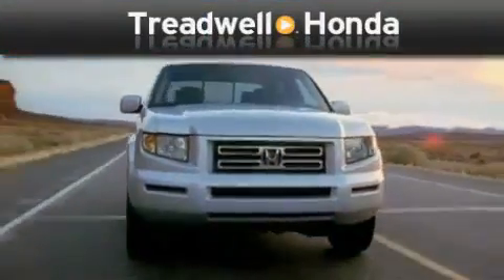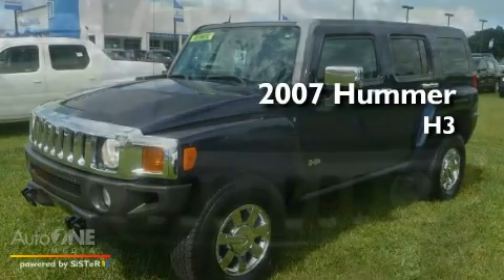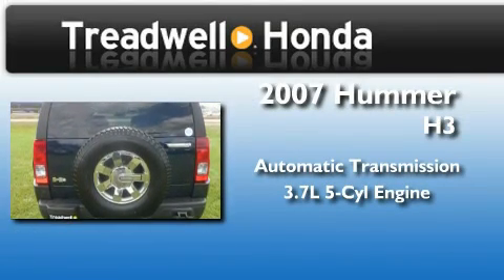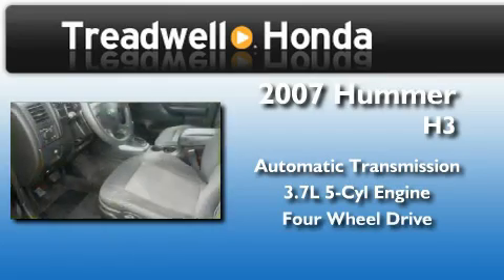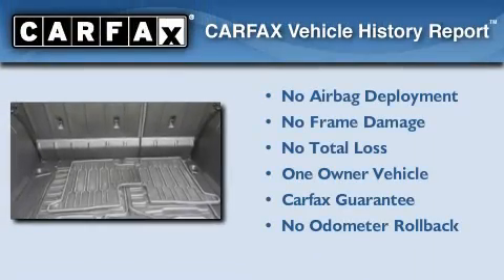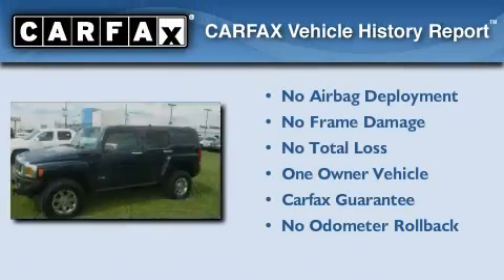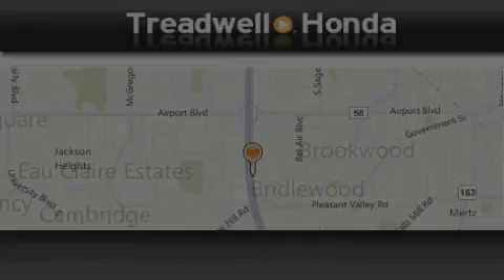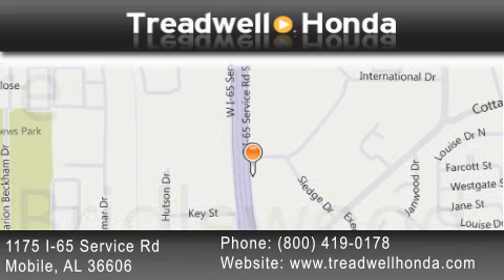Pre-Owned 2007 HUMMER H3 Pensacola FL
We've been honored to serve the Mobile AL area, we promise that your experience at our dealership will exceed your expectations!

 Year: 2007
 Make: HUMMER
 Model: H3
 Engine: 3.7L 5 cyl.
 Trans.: Automatic
 Exterior: Midnight Blue Metallic
 Miles: 72,035
 Interior: Ebony
 Stock: 78130006

 Pre-Owned 2007 HUMMER H3 Mobile AL